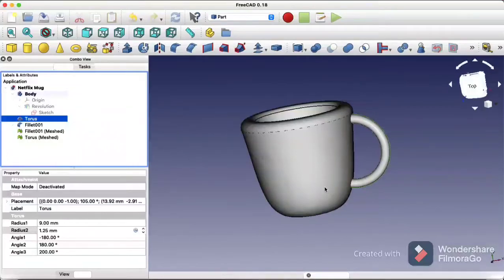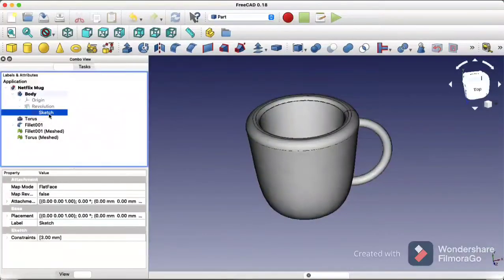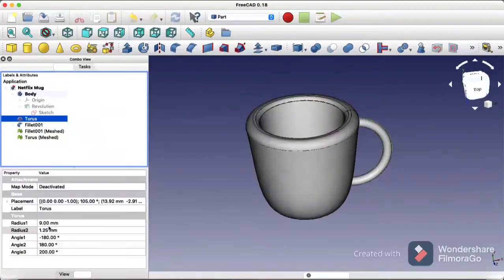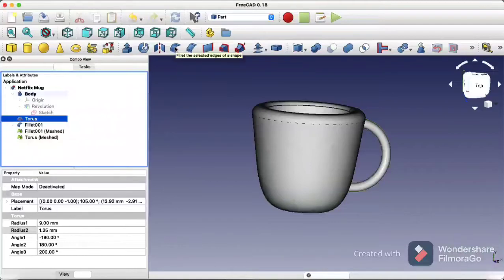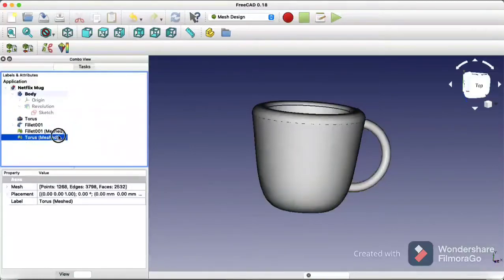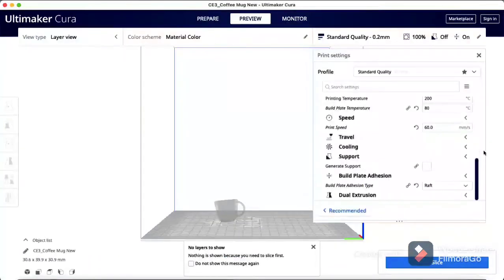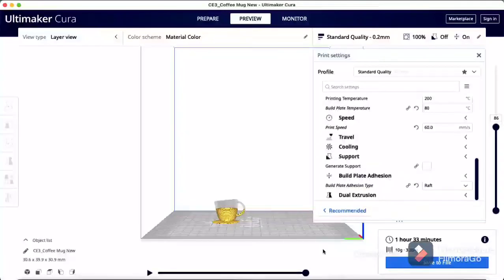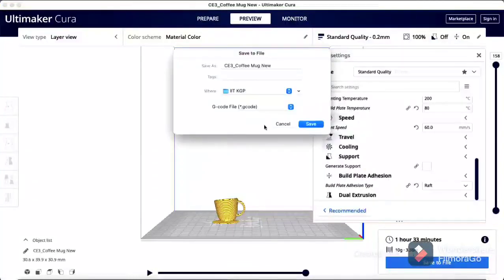DIY Project | Coffee Mug Using FreeCAD and Cura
Myself Sameer Saurabh, Roll No.- 20MI33021, Section 4, 1st year Undergraduate at IIT Kharagpur. Here is my project of DIY week 3.

Coffee Mug